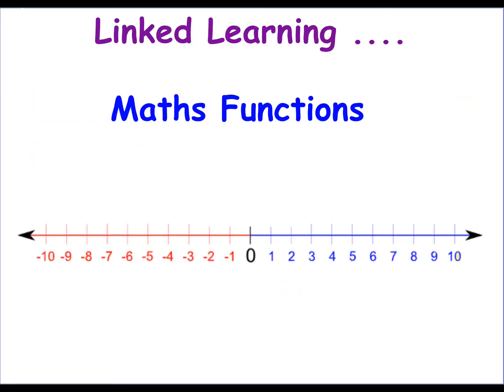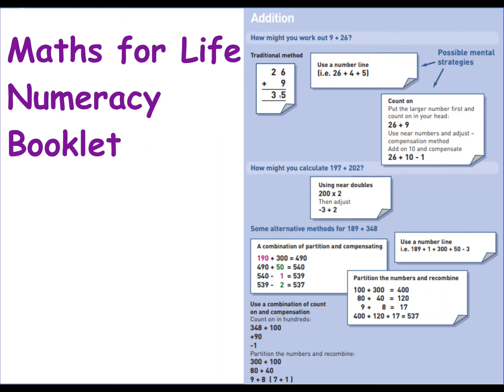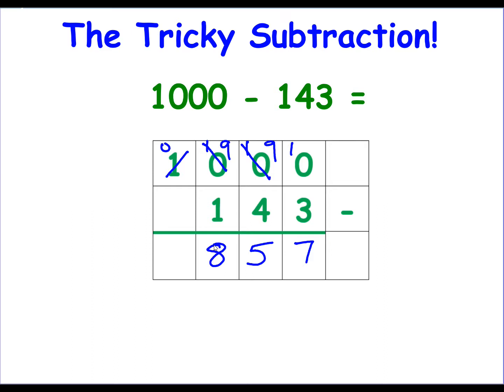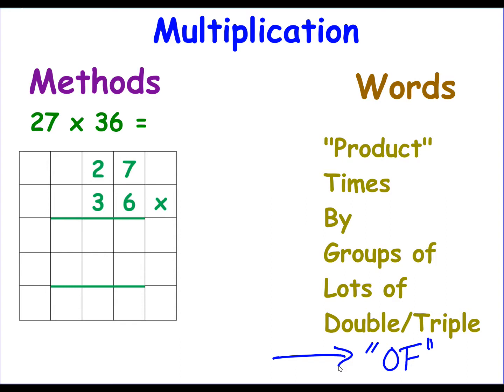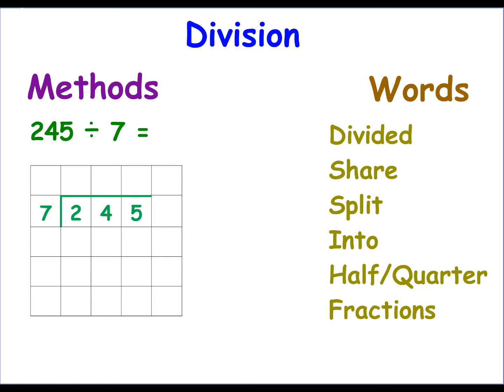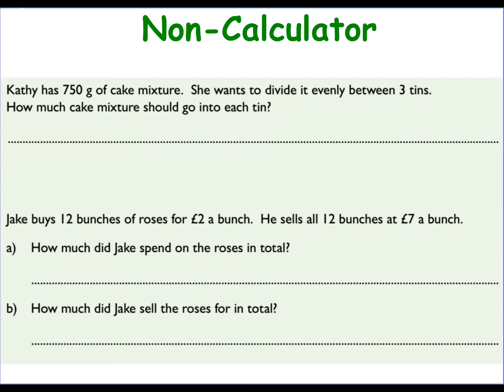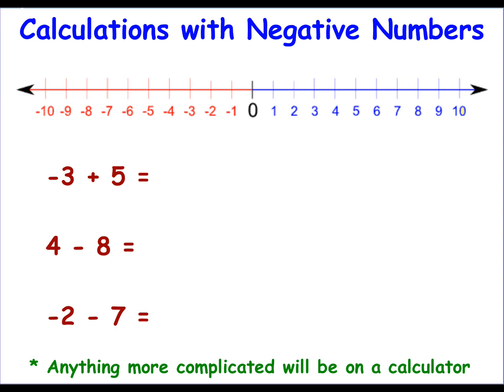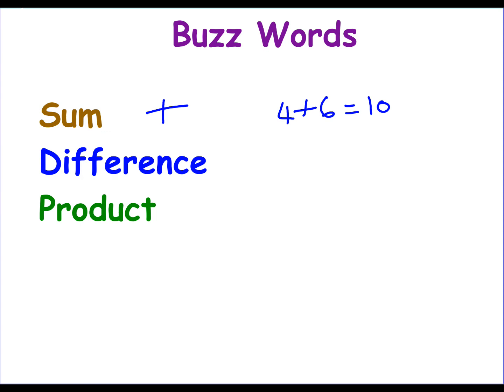02 V3 Calculations (Whole Numbers)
Functional Skills Maths (REFORMED) Week 2 Learning Outcome 3 Calculations (Whole Numbers) VIDEO.